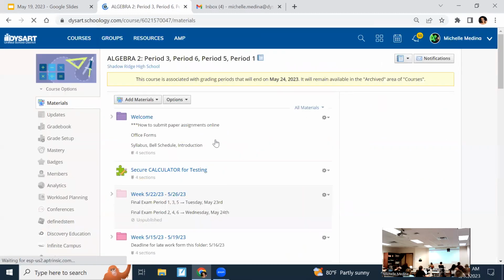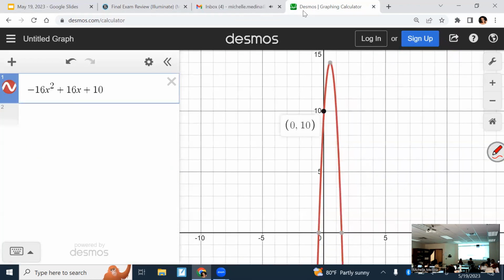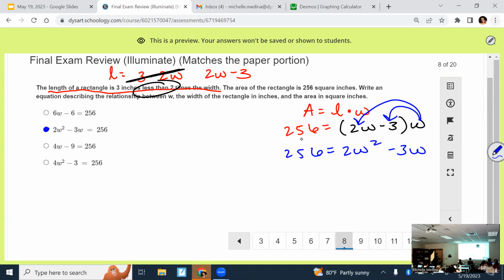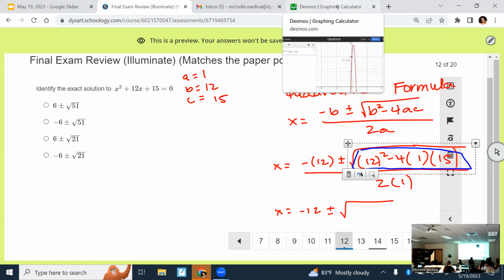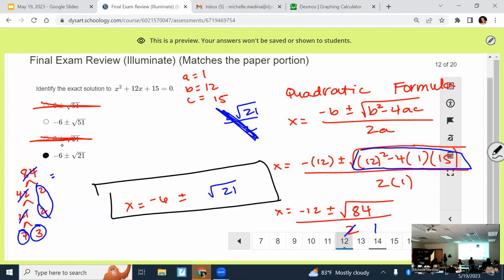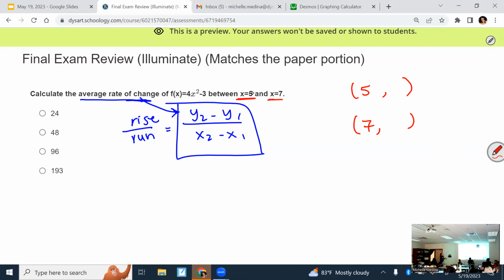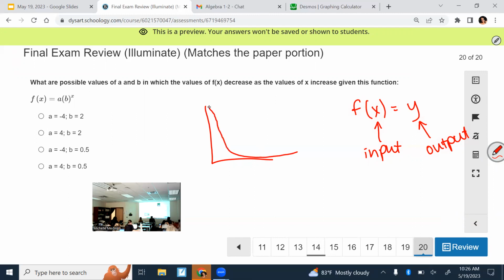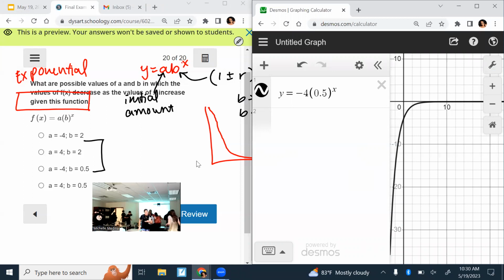Final Exam Review Illuminate